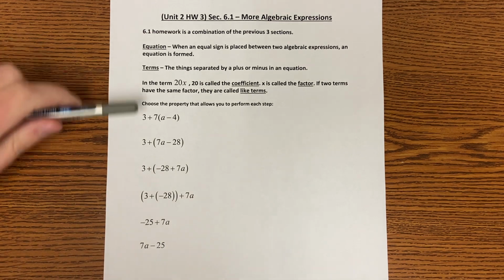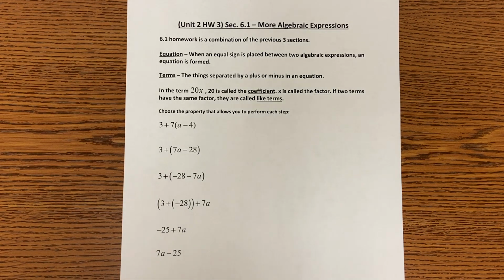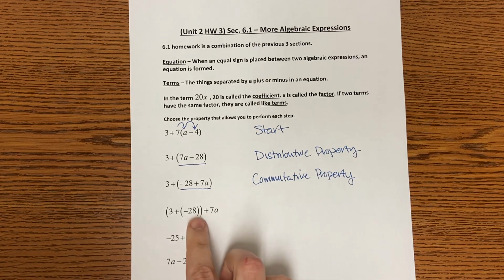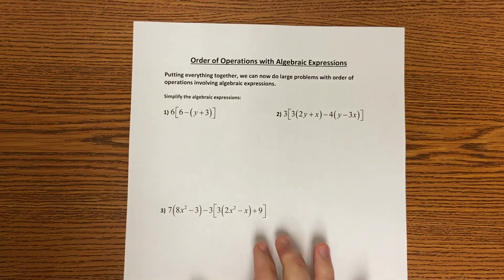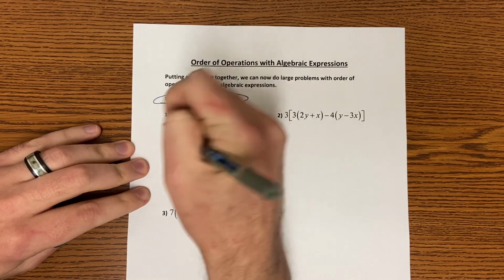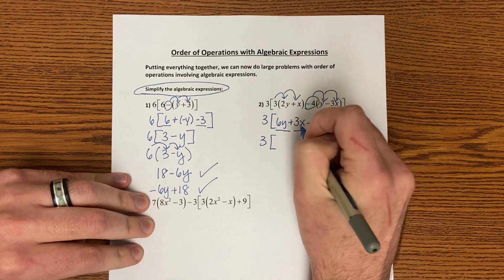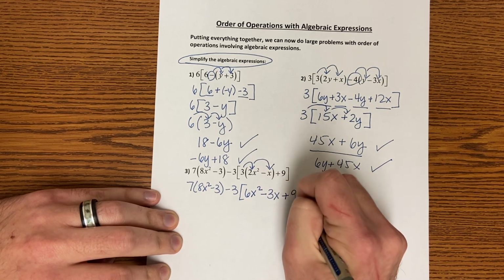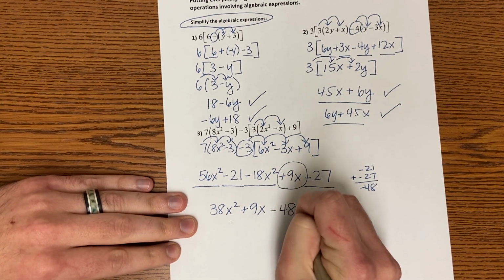MATH 0332 - More on Algebraic Expressions, Order of Operations